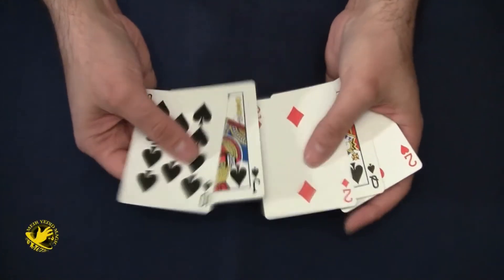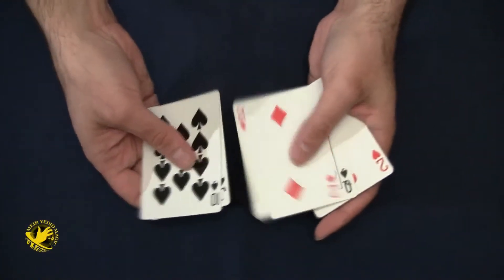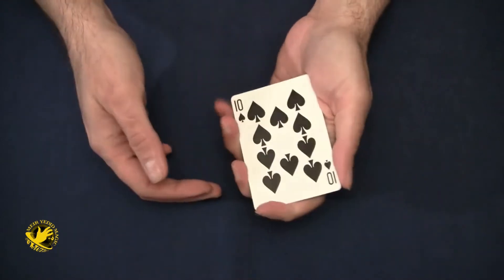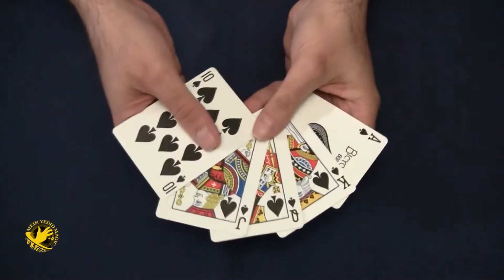Royalistic by Juan Tamariz